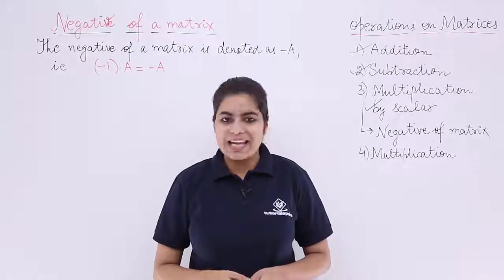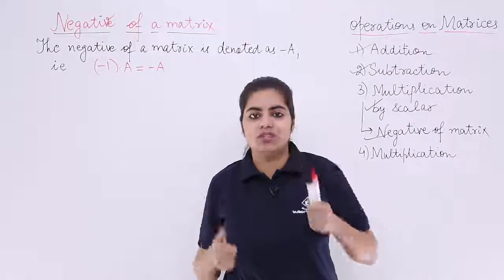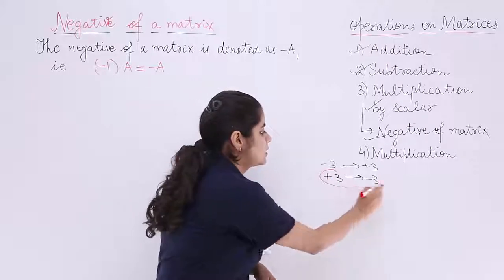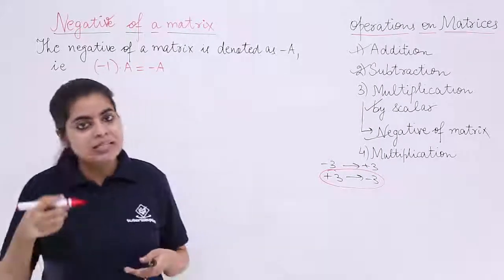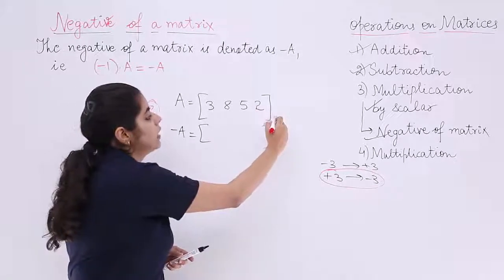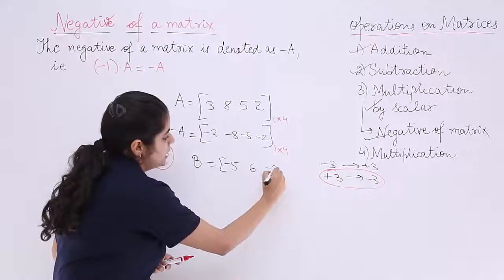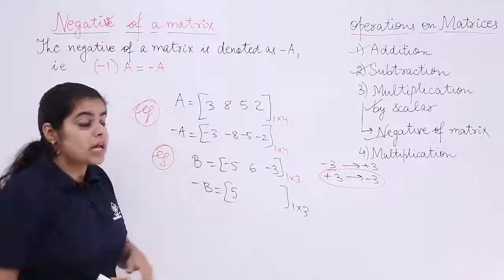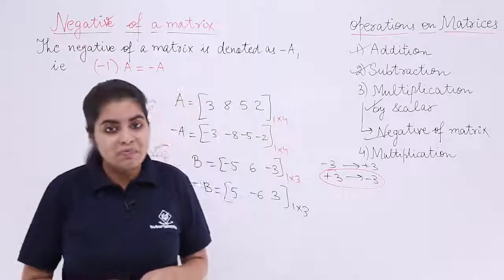Class 12th – Negative of a Matrix | Matrices | Tutorials Point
Negative of a Matrix